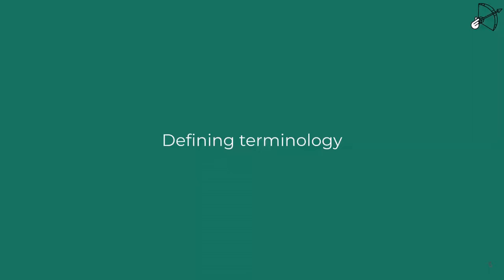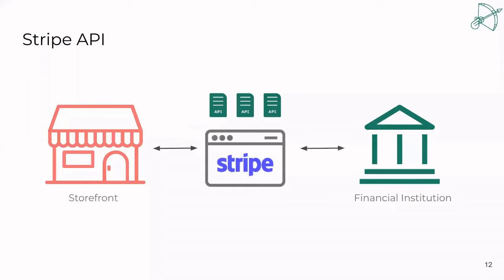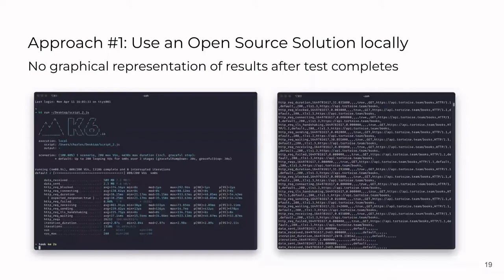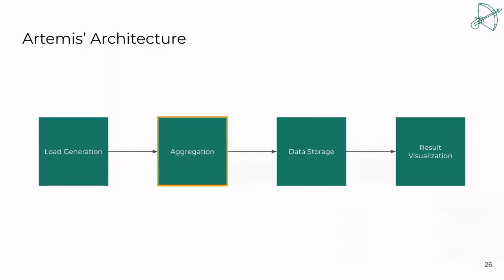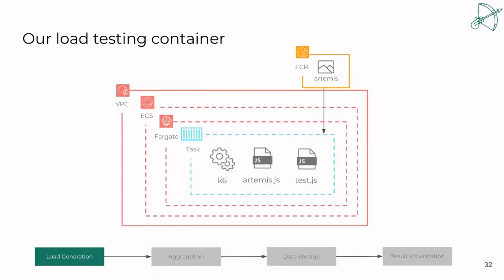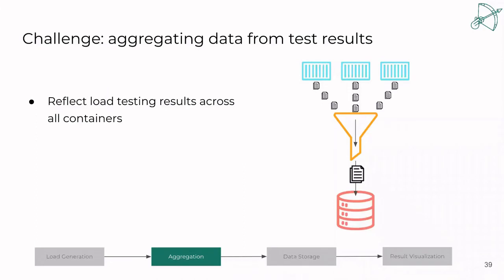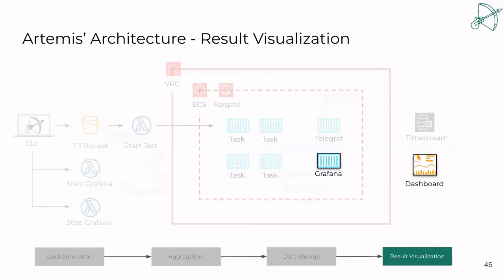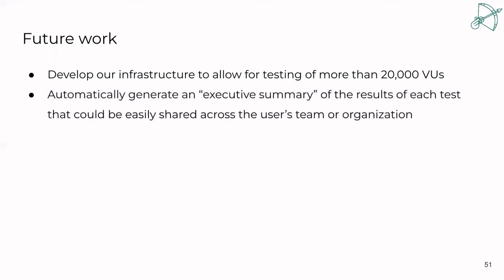Launch School Capstone Presentation: Artemis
Presented by:
Charles Hartman, Mia Jimenez, Raul Romero, Sophie McGarity

Description:
Artemis is an open-source, serverless framework for scalable load testing of your APIs. It is an easily deployable, scalable, cloud-based testing infrastructure that allows for robust data retention and provides a customizable dashboard displaying near real-time results.